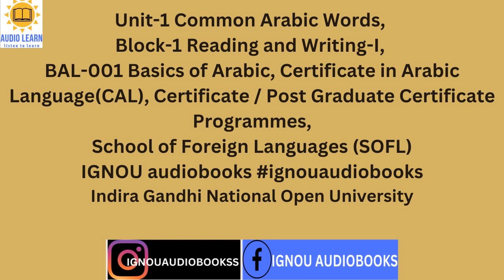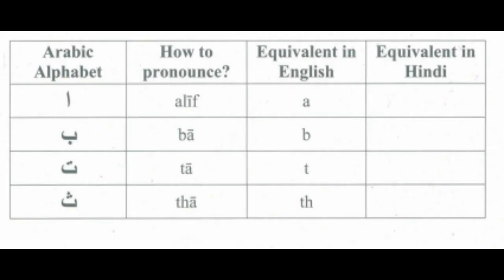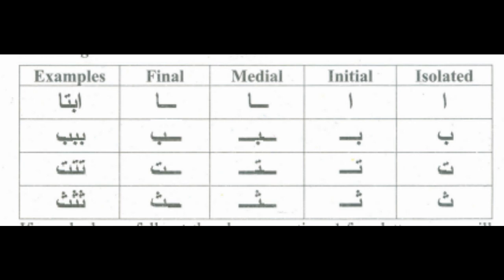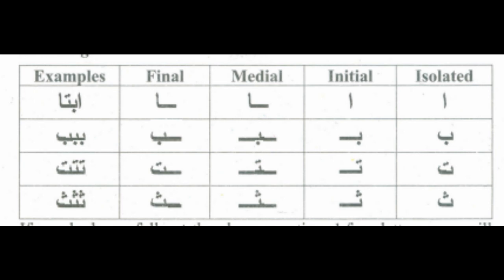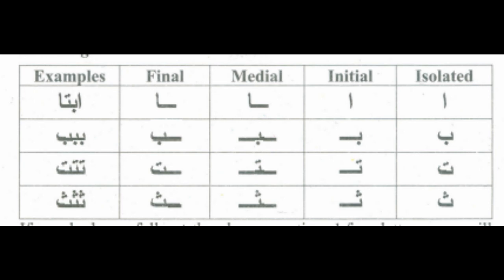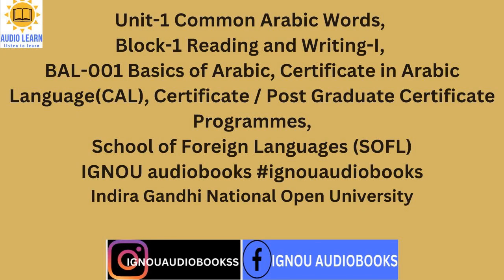Common Arabic Words, Unit-1 Block-1 Certificate in Arabic CAL SOFL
Unit-1 Common Arabic Words, Block-1 Reading and Writing-I, BAL-001 Basics of Arabic, Certificate in Arabic Language(CAL), Certificate / Post Graduate Certificate Programmes,
School of Foreign Languages (SOFL)